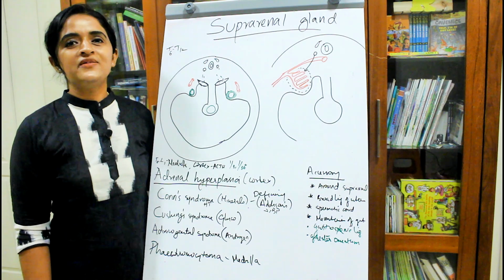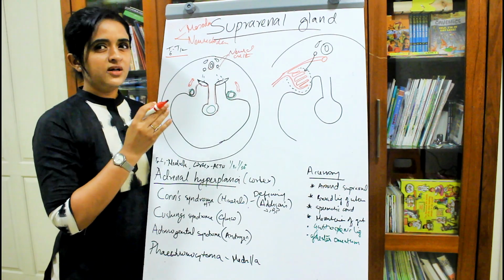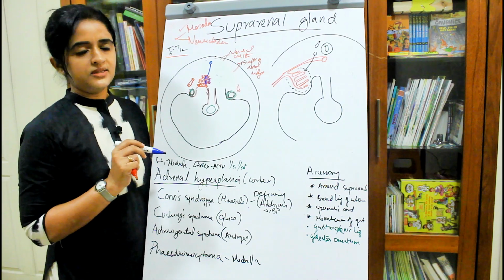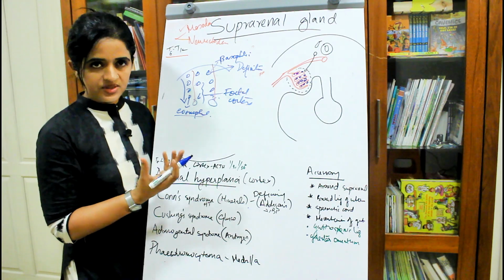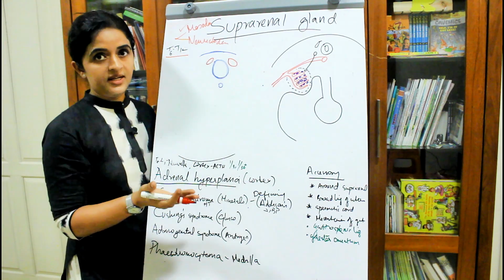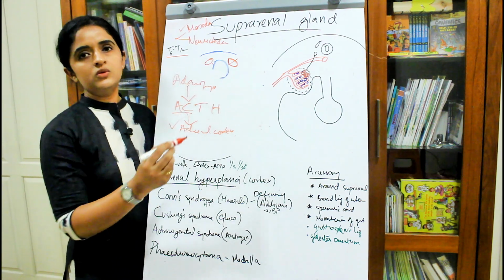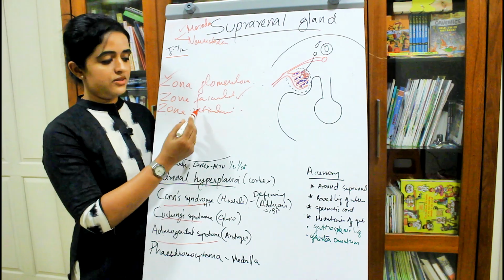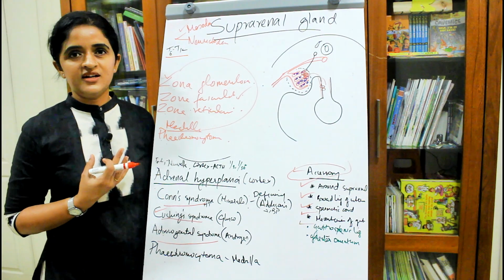SUPRARENAL GLANDS(ADRENAL GLANDS)-DEVELOPMENT-DR ROSE JOSE MD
A short description of the development of the Suprarenal glands including the applied aspects by Dr Rose Jose.